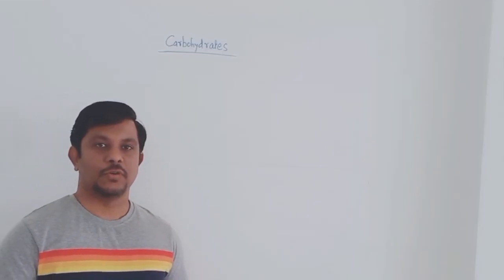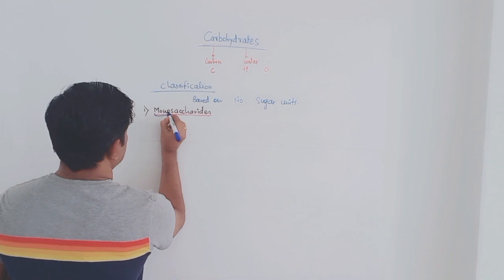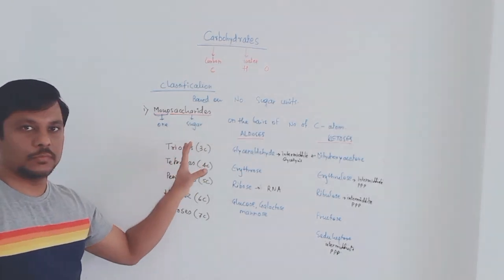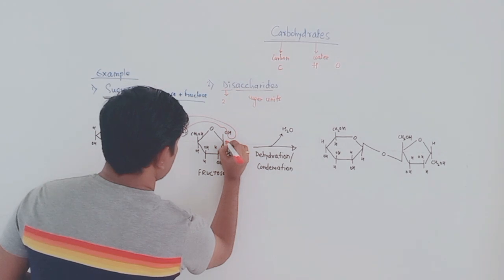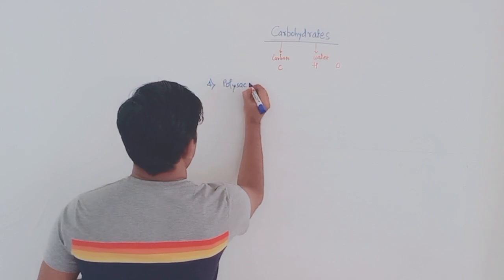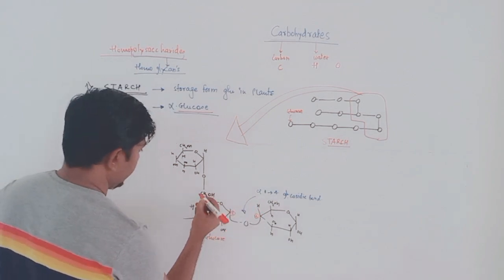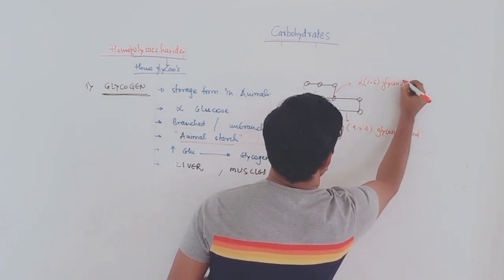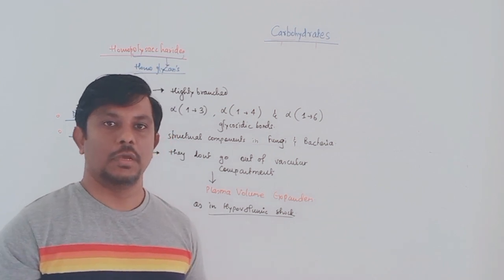CHEMISTRY OF CARBOHYDRATES: PART 1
CHEMISTRY OF CARBOHYDRATES

Carbohydrates are the most abundant organic molecules in nature. They are primarily composed of the elements carbon, hydrogen and oxygen. The name carbohydrate literally means ‘hydrates of carbon'.

IN THIS VIDEO:
-INTRODUCTION OF CARBOHYDRATES